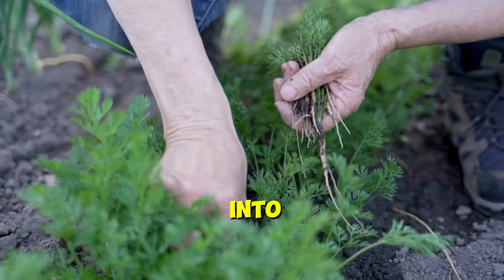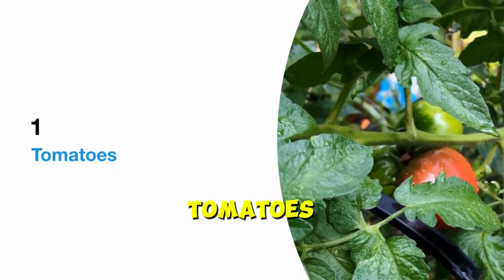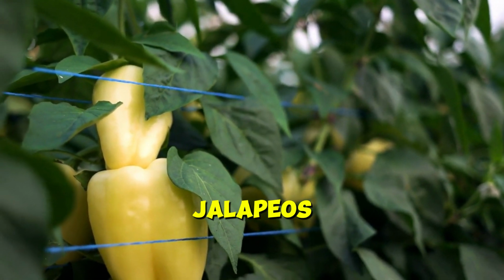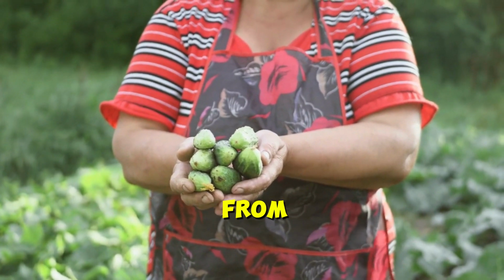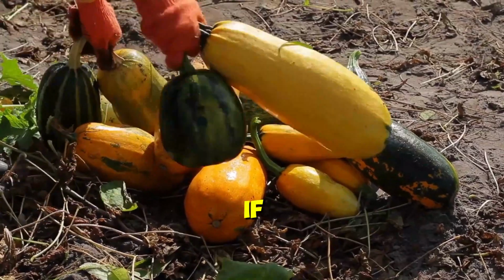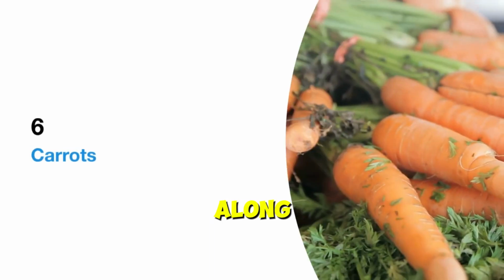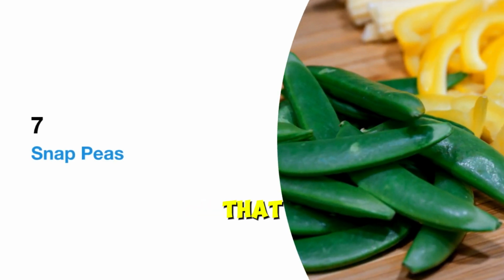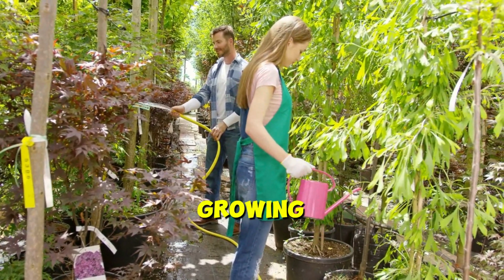7 Spring Veggies You Can't Afford to Miss! 7 Must-Plant Veggies for Your Garden In Spring!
In this video, we're diving into the exciting world of spring gardening! Join us as we explore the top 7 veggies you simply can't miss planting this season. From juicy tomatoes to crisp cucumbers, we'll show you how to grow a bountiful harvest right in your backyard. Get ready to roll up your sleeves, grab your gardening gloves, and embark on a journey to fresh, homegrown goodness!

7 Spring Veggies You Can't Afford to Miss,
7 Must-Plant Veggies for Your Garden In Spring,
Spring gardening,
Vegetable gardening,
Homegrown vegetables,
Spring planting,
Tomato gardening,
Cucumber cultivation,
Zucchini harvest,
Lettuce varieties,
Carrot cultivation tips,
Snap pea planting,
Gardening tips,
Organic gardening,
Sustainable gardening,
Beginner gardening guide,
Gardening for beginners,
Growing vegetables at home,
Vegetable garden ideas,
Gardening techniques,
Springtime harvest,
Backyard gardening inspiration,